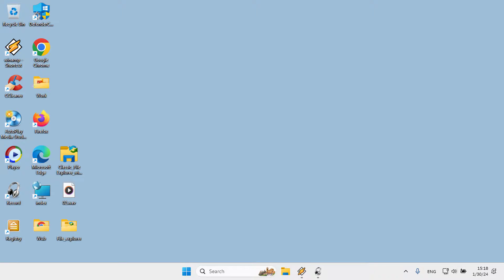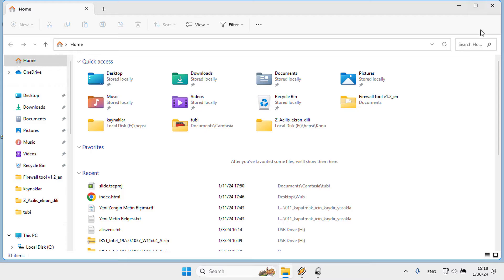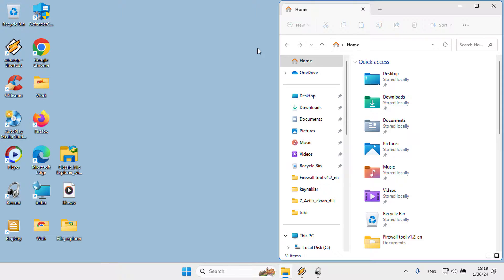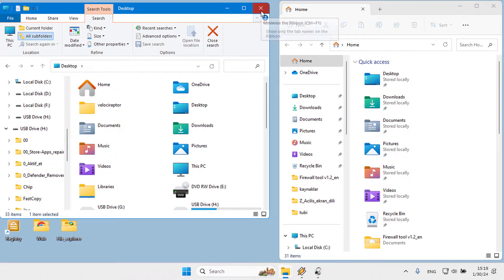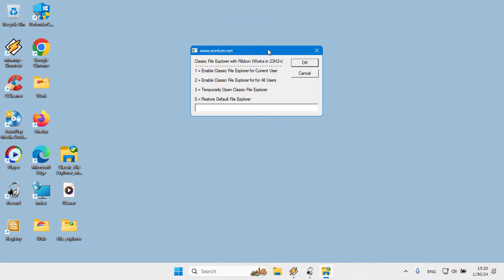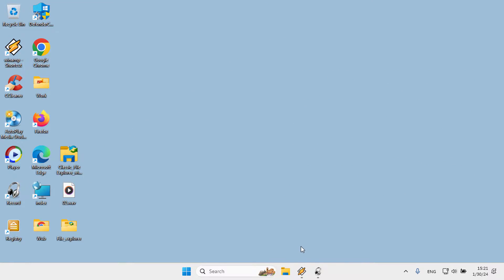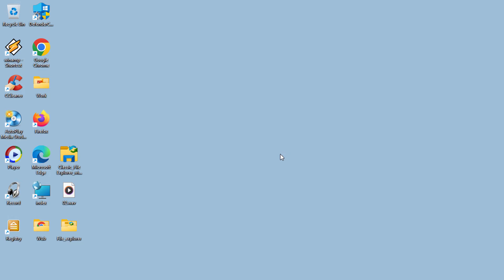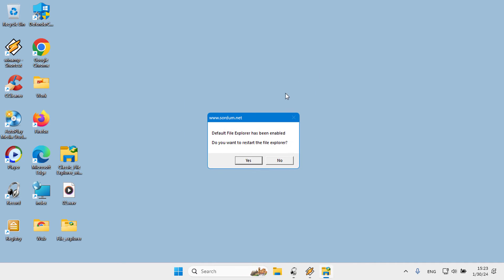Use Classic File Explorer with Ribbon in Windows 11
You can Permanently or  Temporarily restore the Classic File Explorer with Ribbon in Windows 11 with a Portable freeware